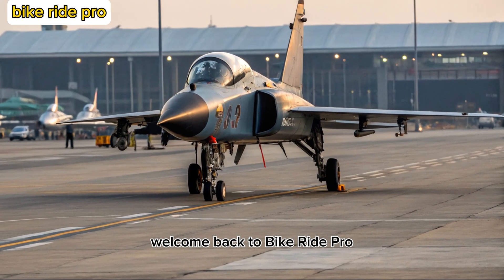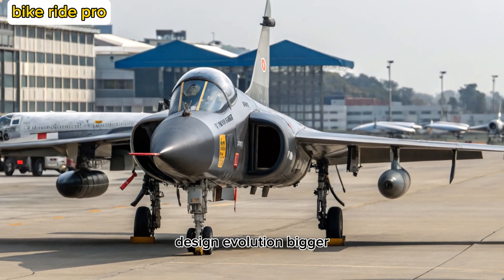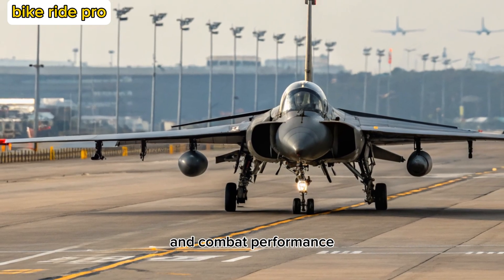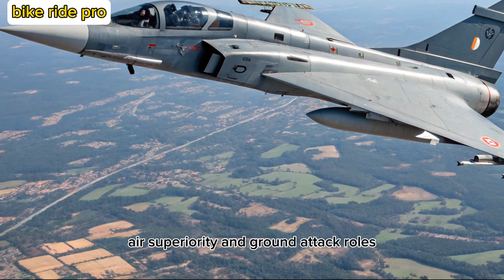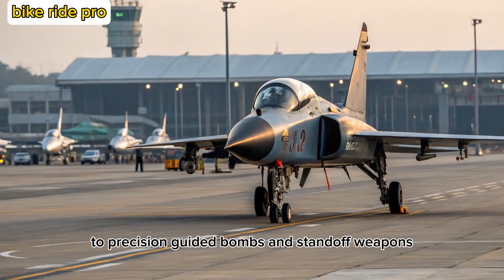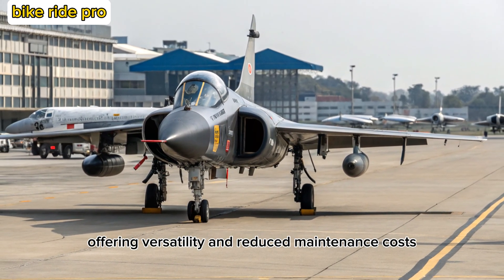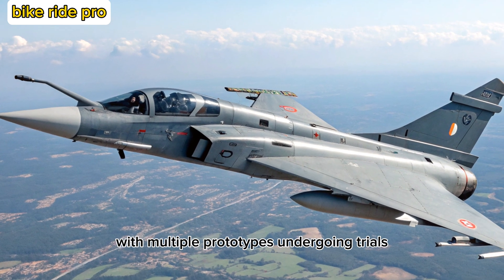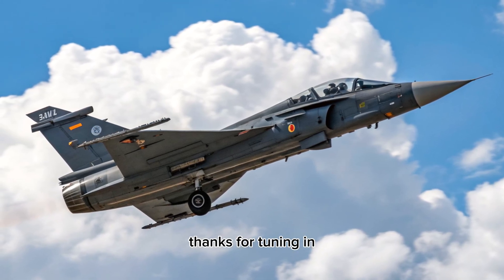New 2025 HAL Tejas MK2 SHOCKS the World – Game-Changer for Indian Air Force?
2025 HAL Tejas MK2 SHOCKS the World – Game-Changer for Indian Air Force?

 Description:

🛩️ The sky just got DEADLIER! The 2025 HAL Tejas MK2 is finally here – faster, smarter, and more powerful than ever. With cutting-edge stealth tech, new engines, and next-gen avionics, this isn't just an upgrade... it's a revolution in Indian aerospace.

💥 Is the MK2 ready to dominate the skies and take on global rivals like the F-16 and J-20? Find out in this explosive breakdown of India’s most ambitious fighter jet yet.

🔥 Don't miss the secret weapon system revealed at the end – you won’t believe it exists!

 Cover Titles

Tejas MK2 2025 – A Jet That’s Turning Heads Globally

India’s Answer to F-16 Tejas MK2 Is Here

HAL Tejas MK2 – The Fighter Jet Everyone’s Talking About

2025 Tejas MK2 vs China’s J-20 Who Wins

Next-Gen Warrior – Inside the Tejas MK2 Cockpit

Tejas MK2 The Stealth Beast of the Skies

You Won’t Believe What Tejas MK2 Can Do

Indian Jet That’s Making the World Nervous

From Light Fighter to Air Superiority King Tejas MK2 Explained

Tejas MK2 Secret Features Leaked What the IAF Isn’t Saying